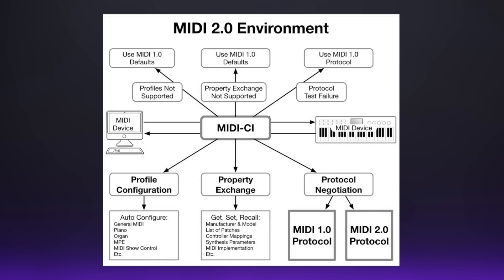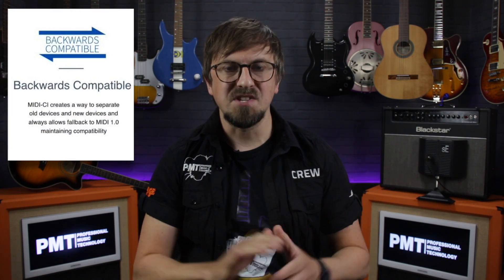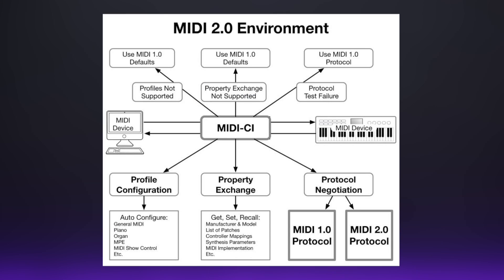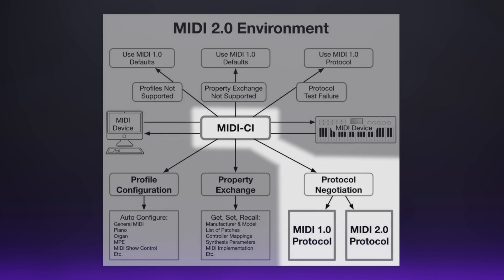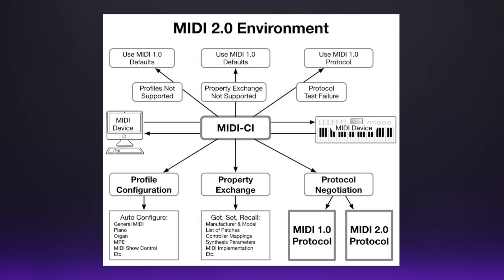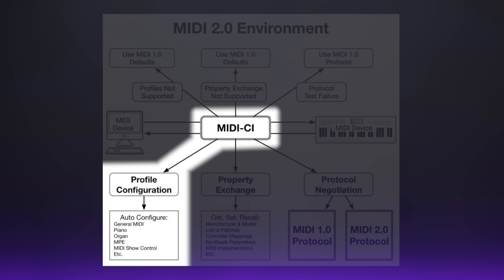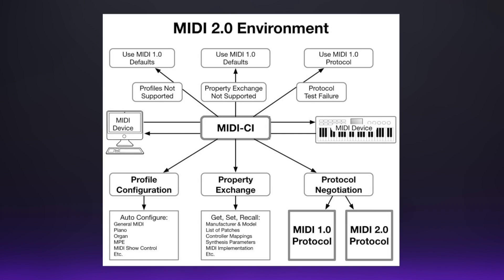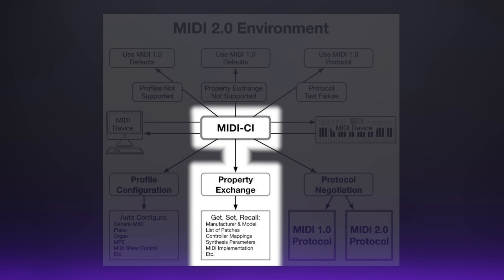What Is MIDI 2.0? - How MIDI Version 2 Will Change Music Production Forever!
Sam runs through the main benefits of MIDI 2.0 and what it will mean for your music production in the coming years.

Find out more about MIDI 2.0 and compatible devices at the PMT blog

Announced in early 2020, the MIDI manufacturers association are calling MIDI 2.0  "the biggest advance in music technology in decades".  Prior to MIDI, which if you didn’t know, is acronym for Musical Instrument Digital Interface, there was no real standardised way of getting instruments such as synths and drum machines to talk to each other.  But in 1983, MIDI 1.0 was introduced and adopted by all the major manufacturers, such as Roland, Yamaha and Korg, as the first universal digital interface for instruments, which meant that there was now an really simple, standardised way to link, sync and control hardware devices, and later down the line software, regardless of different brands or the type of digital instrument.

It’s testament to how well thought out that original version of the MIDI was, as nearly 40 years later, it’s still the standard way of getting devices and software to talk to each other, and it’s become and absolute essential for both recording studio setups as well as live performers.  But now in 2020, MIDI has evolved...

Key features of MIDI 2.0...

Backwards compatibility - If a MIDI 2 devices connects to a non-2.0 device, it will just continue to communicate using MIDI 1.0 in the way that we’re used to MIDI devices talking to each other.

Bi-Directional communication - MIDI messages can now be sent 2 ways between devices across a single connection.

MIDI Capability Inquiry (MIDI-CI) - Allows MIDI 2.0 compatible devices to automatically talk to each other so they can understand each other’s capabilities.

MIDI Profile Configuration - Dynamically configures a device for a certain use, so for example, if a control surface inquires a device that has a “mixer” profile, then the controls will automatically map to faders, pan pots and other parameters associated with a mixer.

MIDI 2.0’s Property Exchange - Discovers and retrieves specific information from another device such as, preset names, individual parameter settings and other unique functionalities.  This means for example, you might be using a hardware synth connected to your computer, but if it’s MIDI 2.0 compatible, your recording software will be able to automatically detect every single parameter of the synth and display it on your computer screen, effectively giving your hardware synth the same level of recallability and easy in-depth editing as it’s soft synth counterpart.

Higher Resoloution - MIDI 2.0 dramatically improves on the amount and speed of data that can actually be communicated between devices.  Supporting up to 256 MIDI channels and 32-bit resolution, MIDI 2.0 means that communication between devices can be much more complex, making timing characteristics more reliable and less buggy, and control changes more efficient.  That higher resolution allows for much more detailed control of parameters. Think of it this way, MIDI controls on version 1.0 allowed for adjustments of a parameter between the range of 0 to 127.  With MIDI 2.0, this range goes into the thousands, so let’s say you’re controlling a parameter using a knob or a fader on your controller surface, those adjustments are going to be much smoother and more precise, kind of how you’d expect from an analog control knob.

Future-Proofed - MIDI 2.0 has also been future proofed to enable it’s functionality to evolve and expand over the years to come.  MIDI 2.0’s new Universal MIDI Packet format makes it easily implemented on any digital transport such as USB or Ethernet.  There's also ample space reserved for the creation of brand-new MIDI messages in the future, so hopefully, just like it’s predecessor, MIDI 2.0 will be the standard musical instrument digital interface for decades to come.